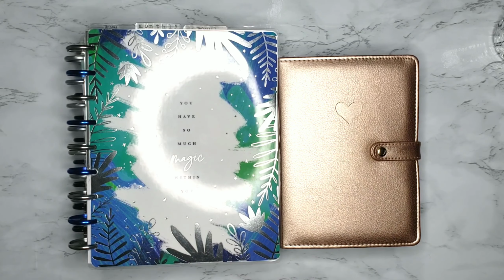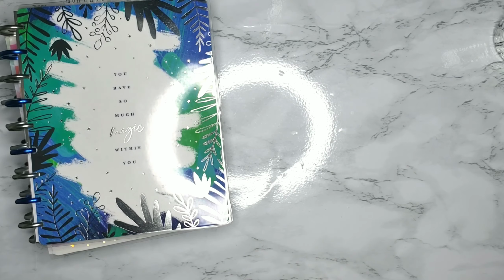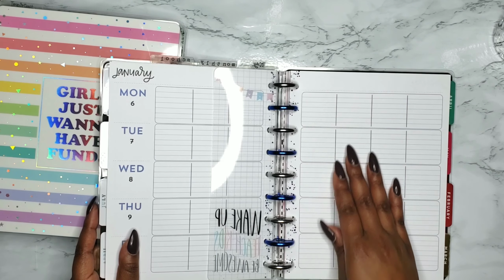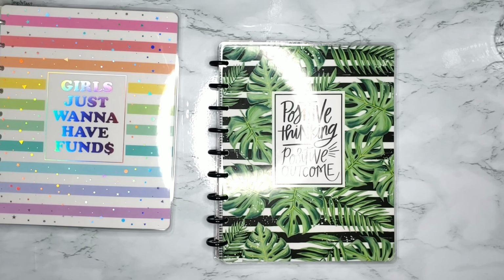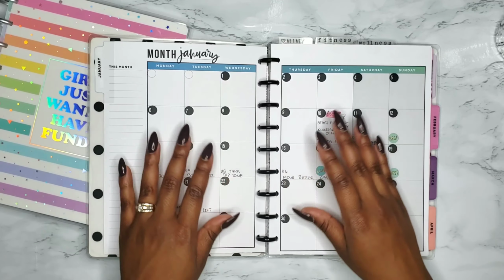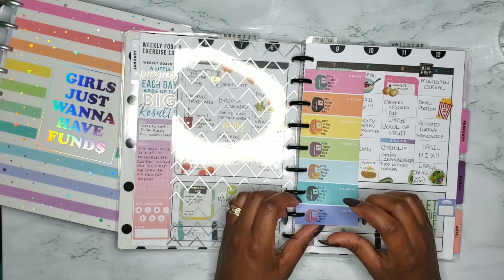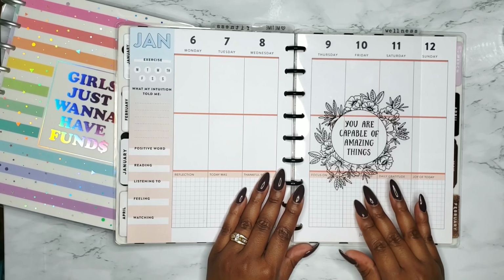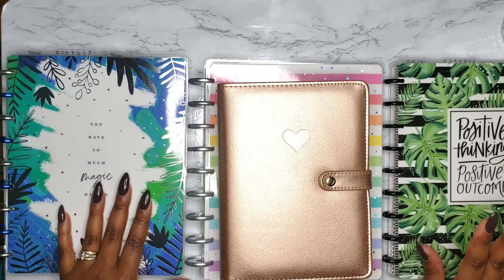A BETTER PLANNER SETUP THAT WORKS FOR ME!!!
Although I love to have all my planners combined into one or two, I've realized it just doesn't work when it comes to how my life and my home is setup. So I figured a solution that best works for me and I have been enjoying much more.

SOME PRODUCTS IN VIDEO:

HP FITNESS EXTENSION PACK

HP CLASSIC TEACH PLANNER BOX SET